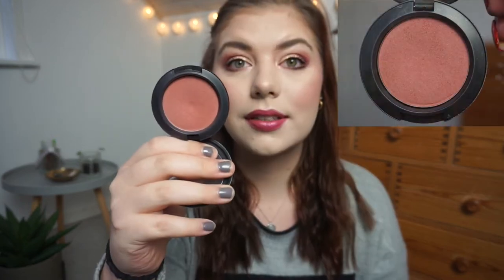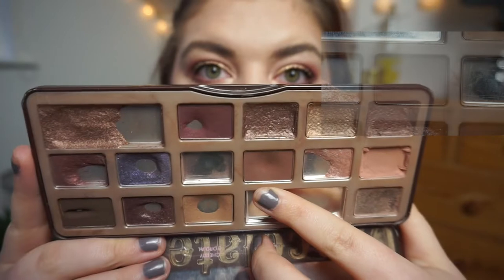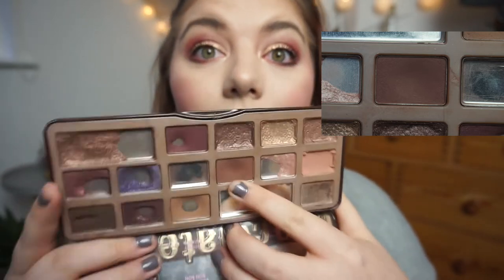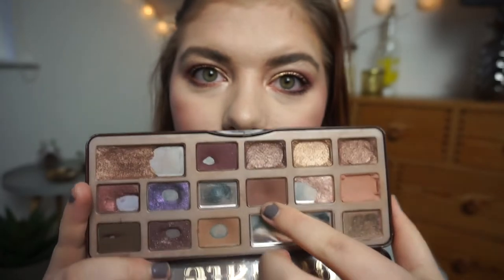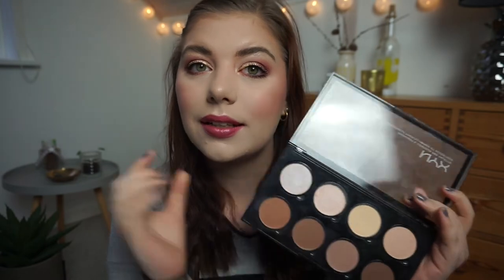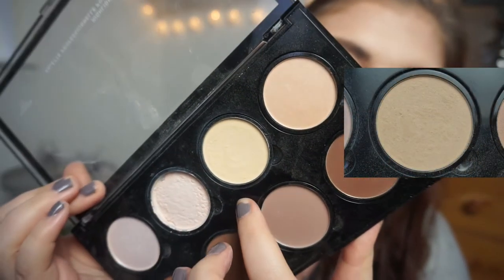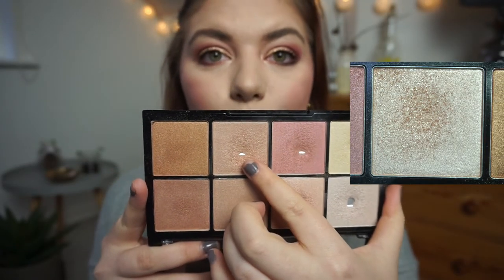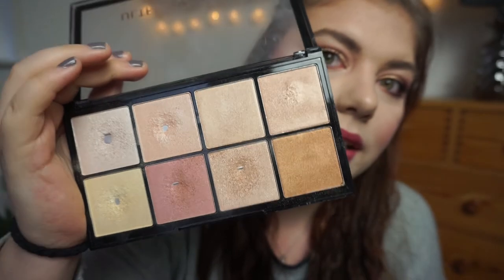PAN IN EVERYTHING | UPDATE 3 // COLLAB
Frida @makeuppanning
Elle @ellexobeauty

MY PRODUCTS:
 1) Mac Pro longwear blush - Make You Mine
 2) Makeup Revolution Pro Glow Palette - Shade no. 6 (PAN)
 3) NYX Pro Highlight & Conour palette - Shade 3
 4) Too Faced Chocolate Bar  - Semi Sweet
 5) Makeup Revolution Pro Glow Palette - Shade no. 7 (PAN)

 6) Makeup Revolution Pro Glow Palette - Shade no. 3